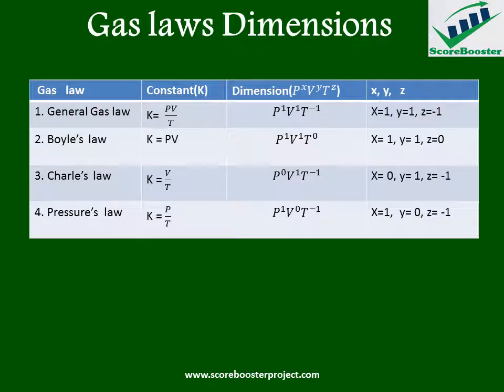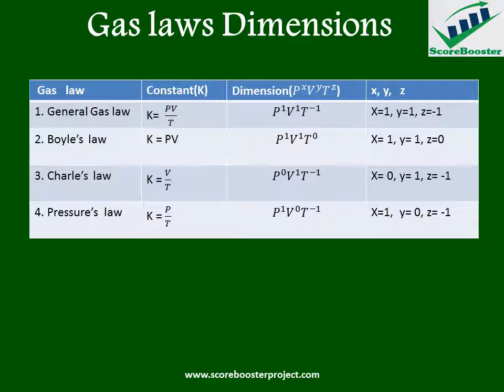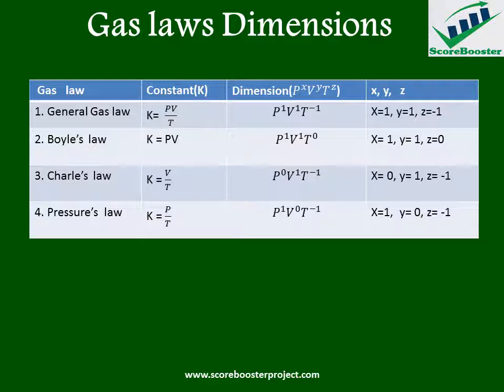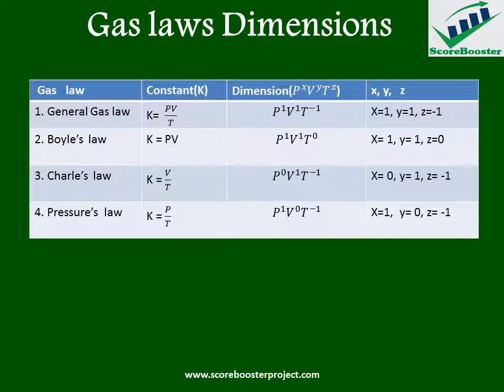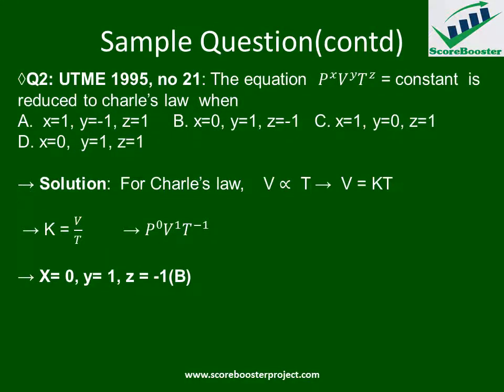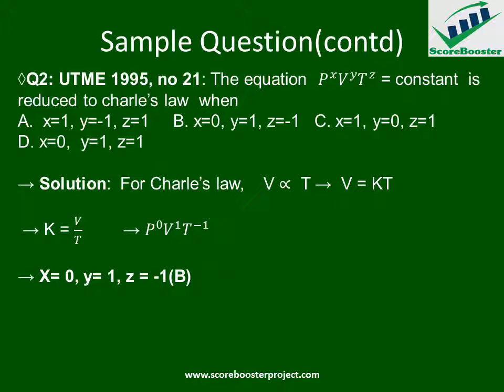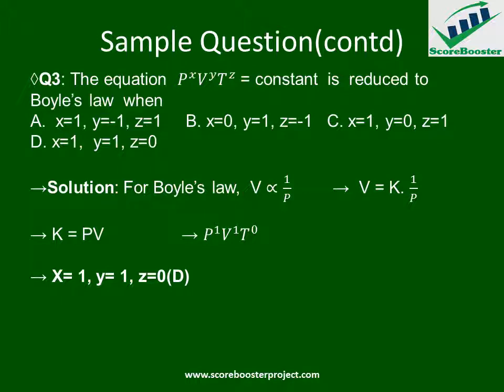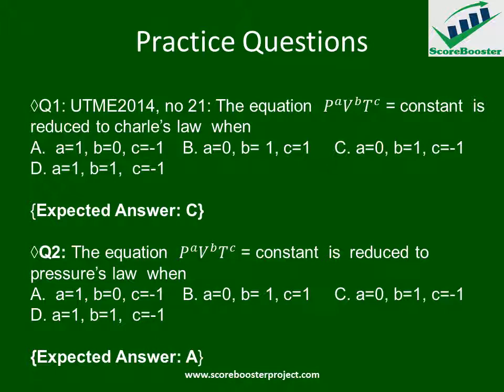Students ScoreBooster in Physics -Gas law- Dimension